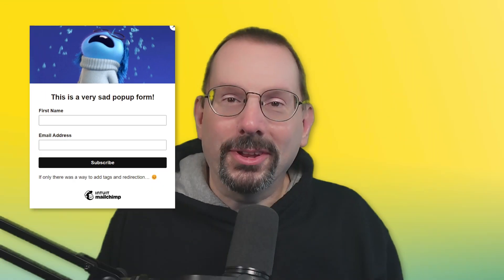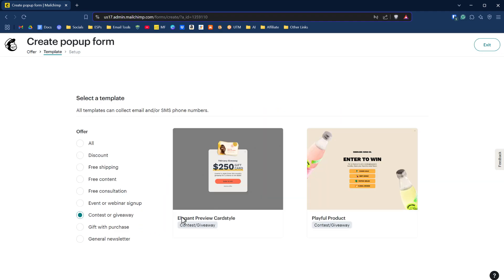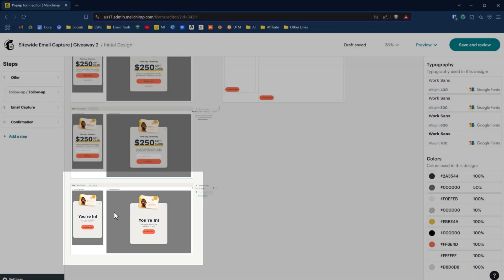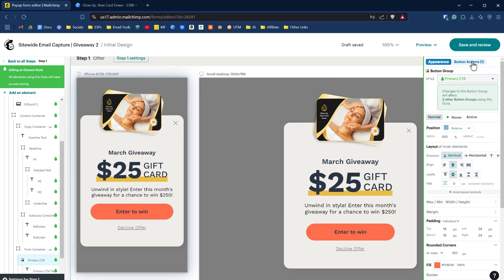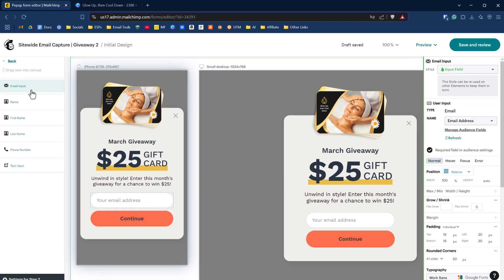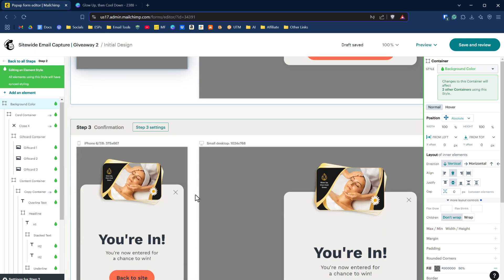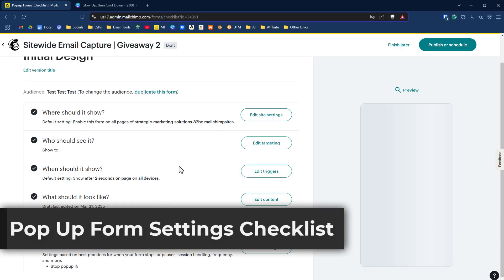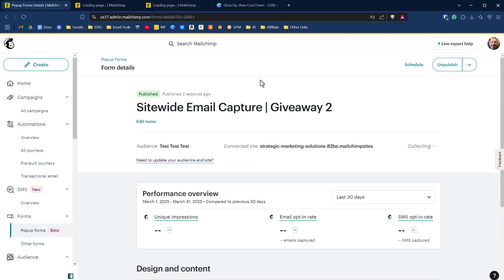Mailchimp Just Leveled Up Pop-Ups! Here's How to Use It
Good news if you’ve ever wrestled with those clunky old popup forms. Mailchimp’s pop-up builder just got a glow-up! In this video, I’ll show you step-by-step how to create a slick pop-up form that actually converts—without losing your mind in the process.

Key Upgrades:
Drag-and-drop builder 🎨
Button Actions 🔼
Mobile-specific previews 📱
Page-level targeting  🎯
Multi-step forms 🤓

Chapters:
00:00 - Short Intro
00:25 - Getting Started
00:44 - Visitor Rules
01:25 - Create a Mailchimp Pop-Up Form
02:08 - Popup form interface overview
03:57 - Editing the Pop-Up Form
09:44 - Previewing the Mailchimp Pop-up Form
10:15 - Final Pop-up form checklist
11:57 - Publish the Pop-up form